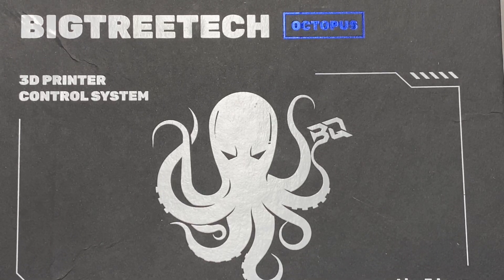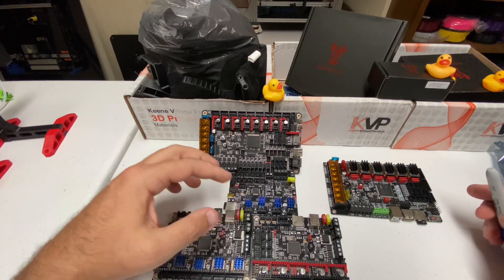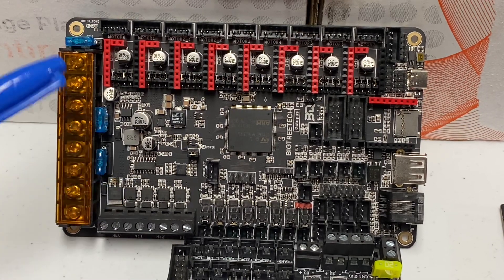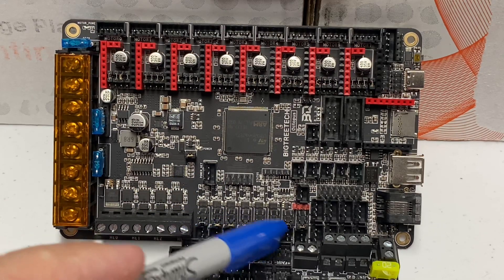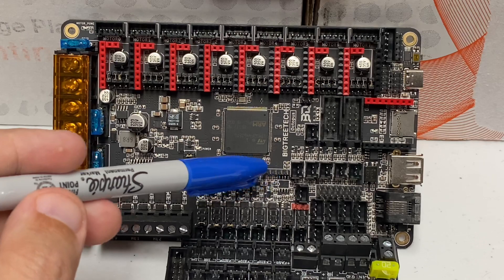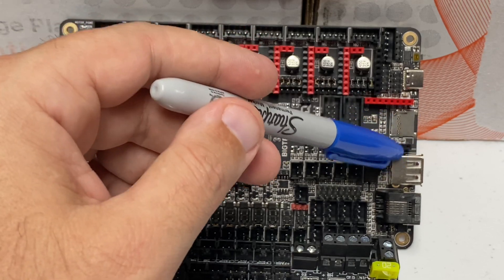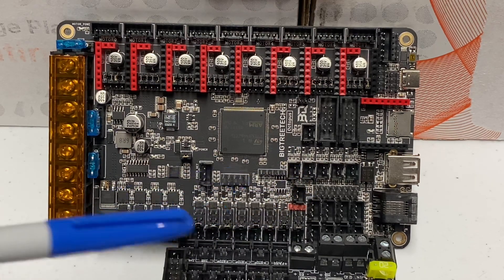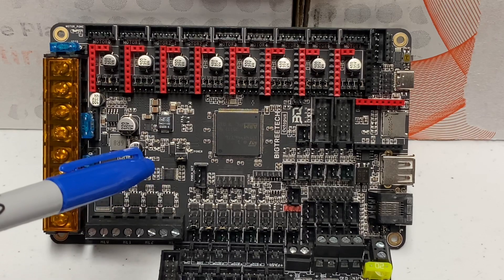BTT Octopus - walkthrough and features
Sample AliExpress listing for this board:

Features I didn't mention (trying to keep video short):
diag pin jumpers, to allow for sensorless homing
RGB LED header
microSD card
automotive fuses
really great labeling on back/silkscreen labels